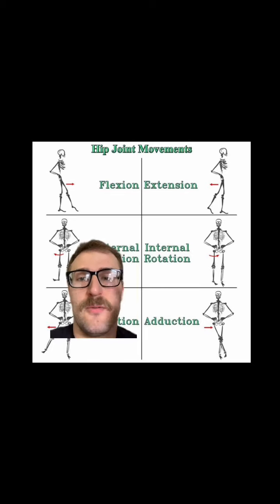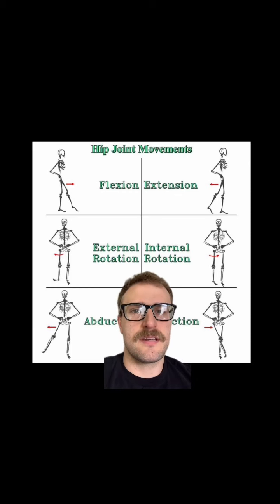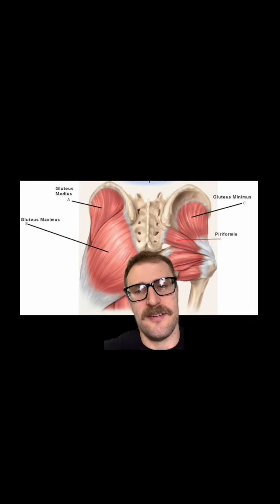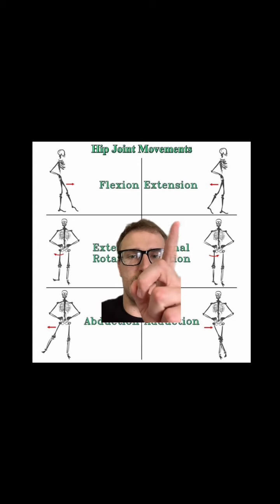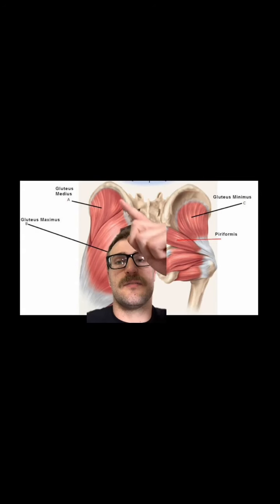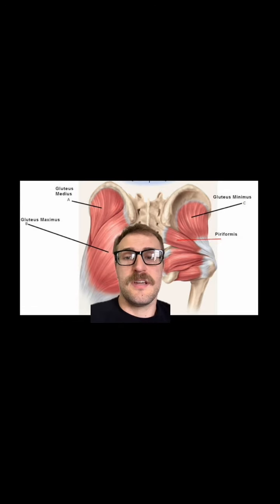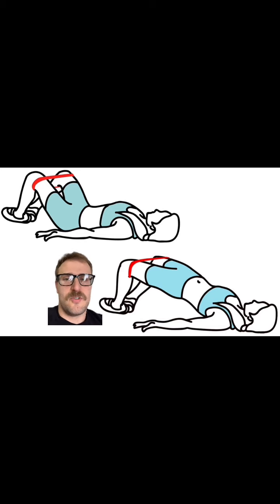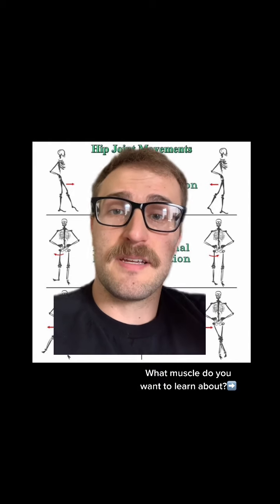Training muscle lengths Part 10: Glutes